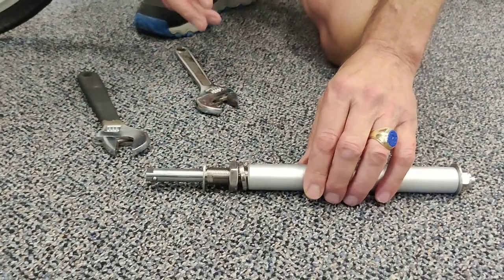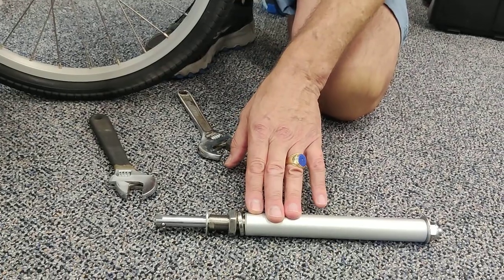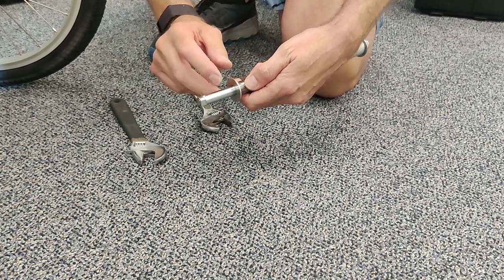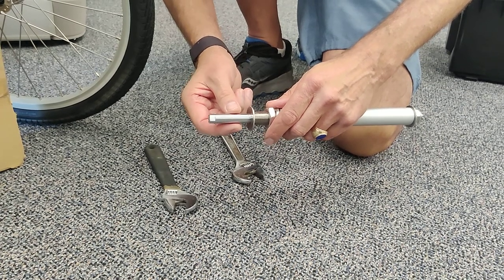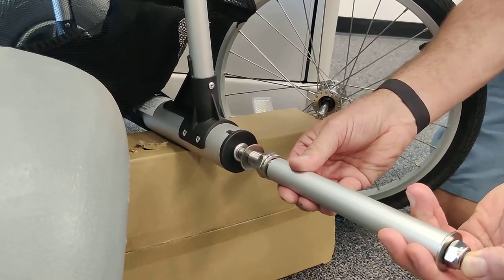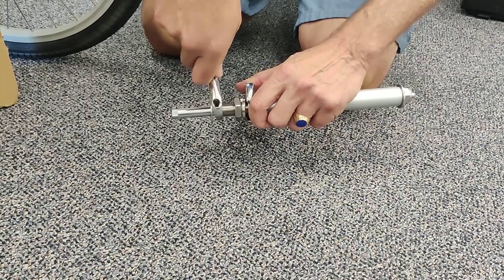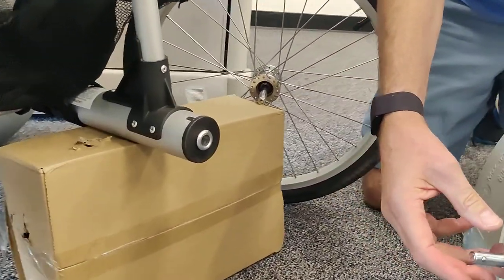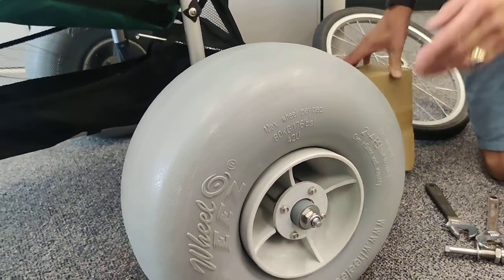Wheeleez™ Quick Release Axle System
Easily mount Wheeleez™ wheels on wheelchairs, buggies, joggers and strollers with quick-release pin systems.
Compatible with Wheeleez™ wheels WZ1-30UC,  WZ1-42UC and WZ1-49UC.
Easy to operate, single push button axle for quick wheel install / uninstall.
Unique design features adjustable length pins to ensure proper fit in a wide range of receptacles.